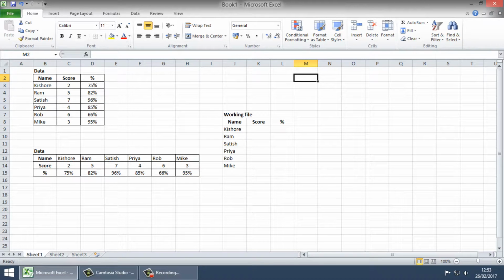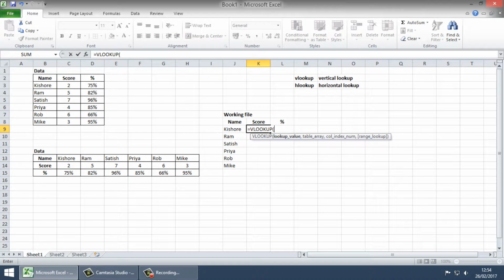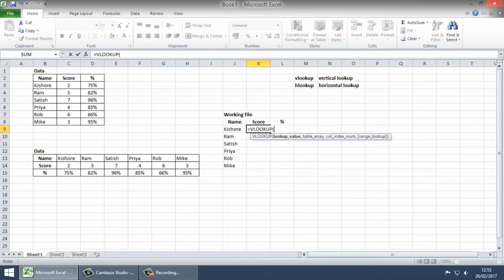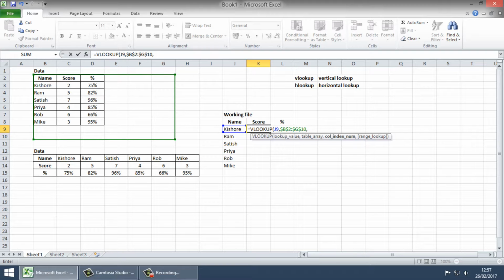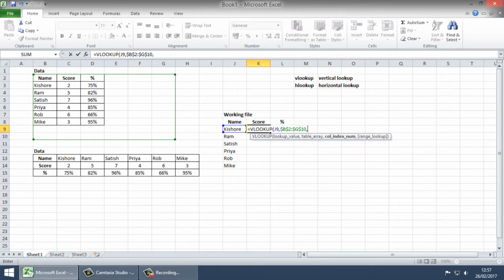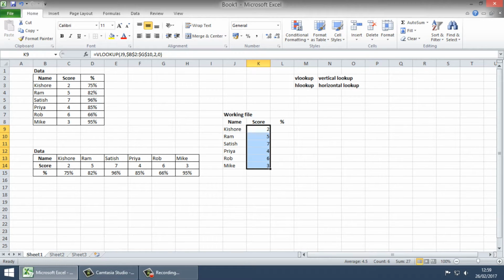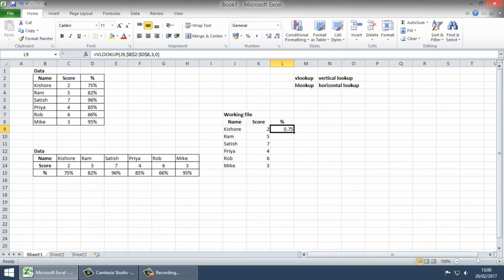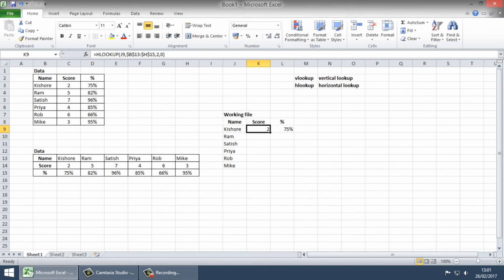Easy to work on vlookup and hlookup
Easy to work on vlookup and hlookup in Excel